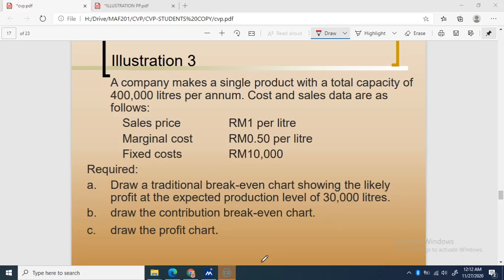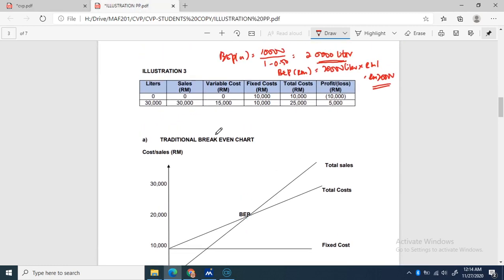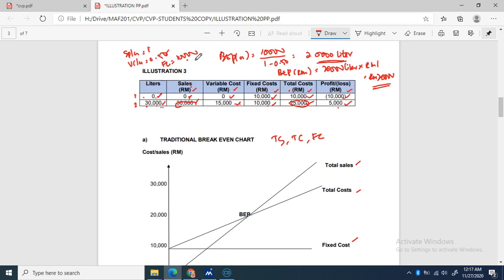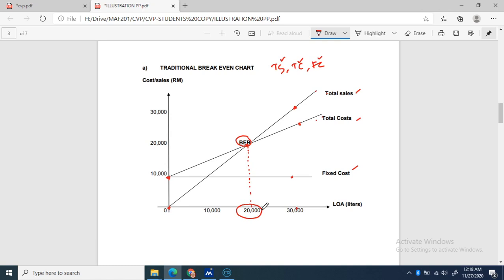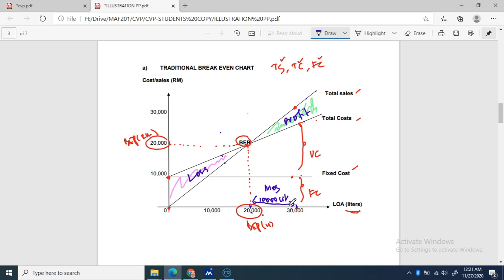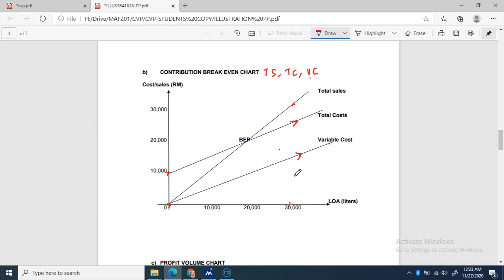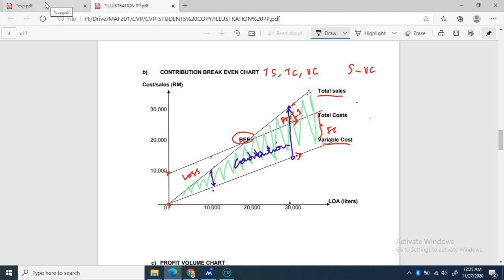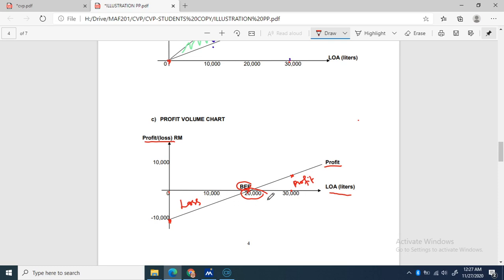MAF201 CVP 3 ILLUSTRATION GRAPH